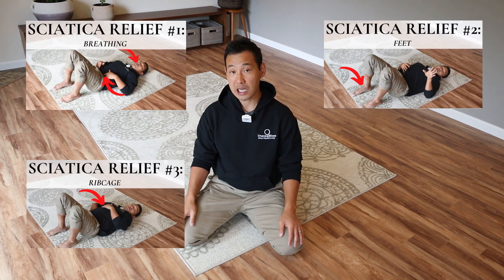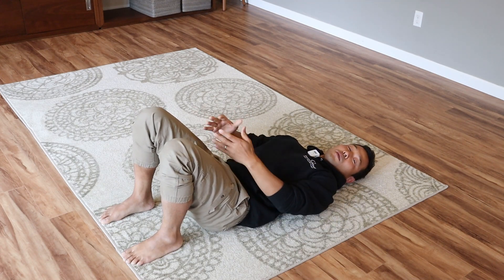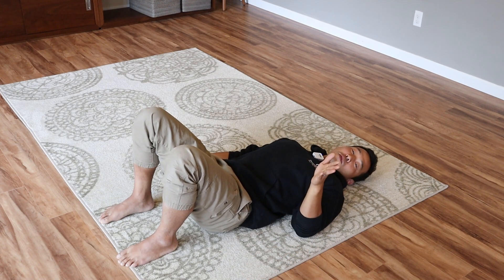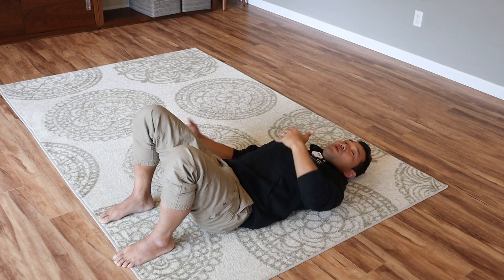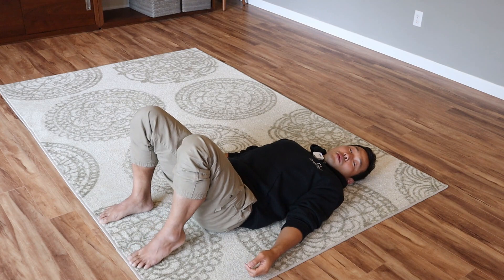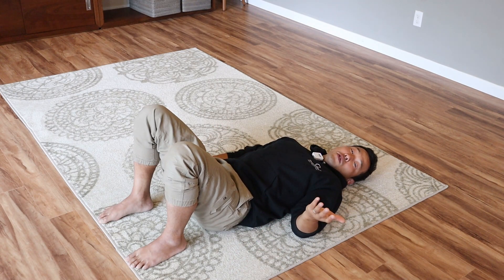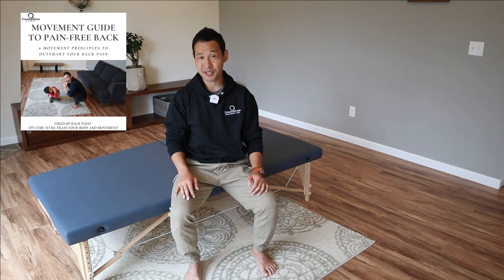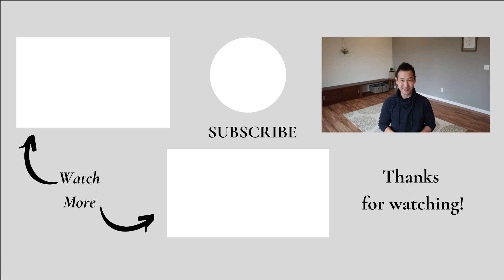SCIATICA EXERCISES FOR SCIATICA PAIN #4: SHOULDERS | Feldenkrais Style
If you're struggling with Sciatica/Sciatic nerve pain or SI joint pain, you may find this short Feldenkrais exercise helpful.  By the end of this video you will improve pelvis alignment which can help with sciatica and/or SI joint pain.